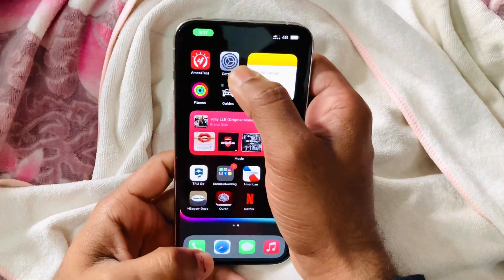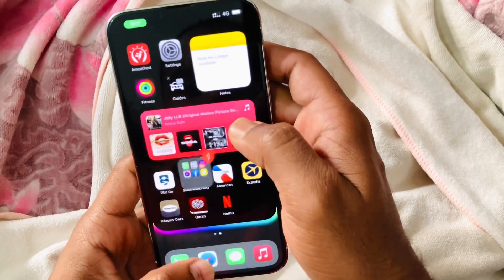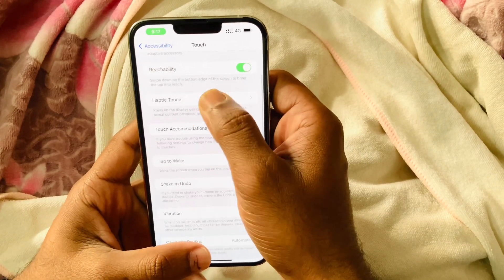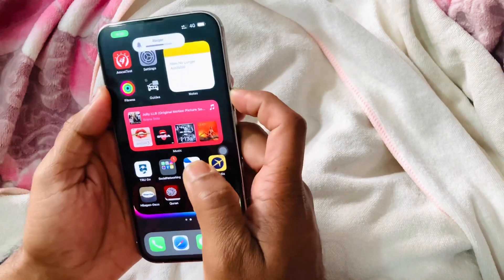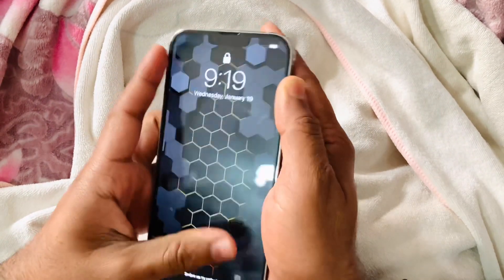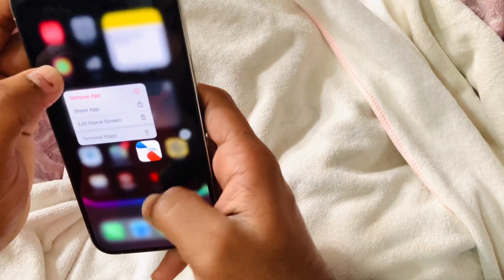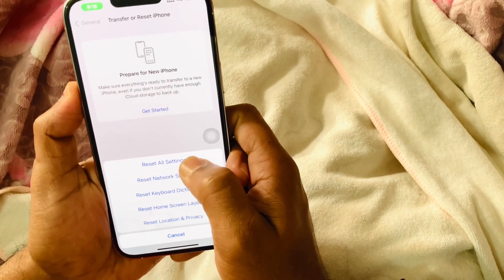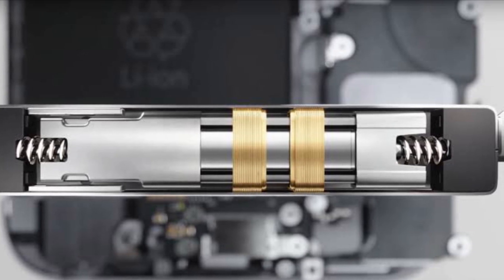How to fix Haptic Touch or 3D Touch is not working on iPhone 13 Pro Max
Hello Welcome to MP World.
In this video I have explain about 3D Touch or haptic touch fixing. I have shown two methods for troubleshooting the problem if you get any trouble please let me know in my comment section below have been obviously try to help you as much as I can.